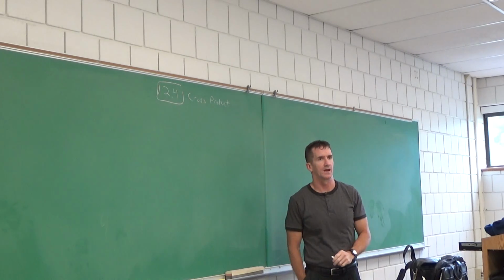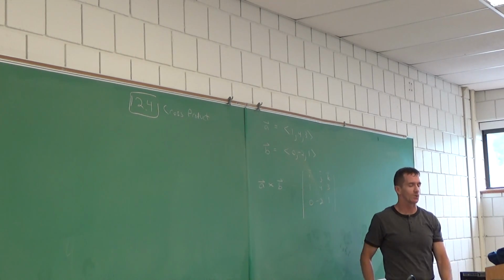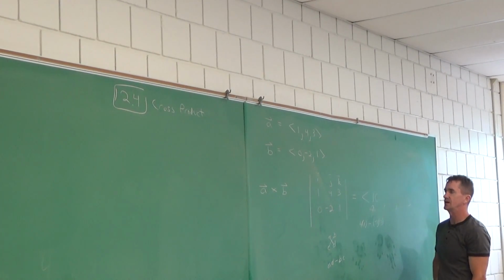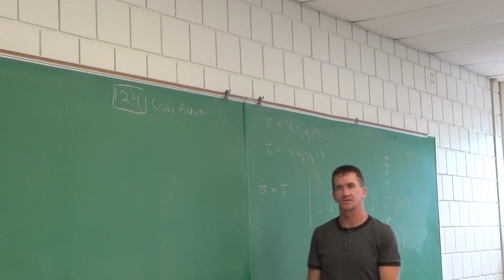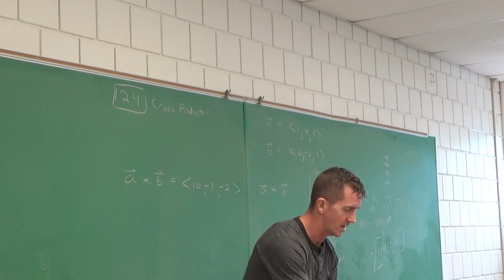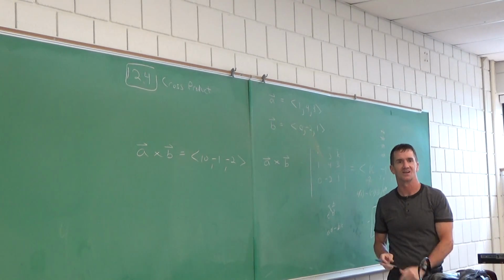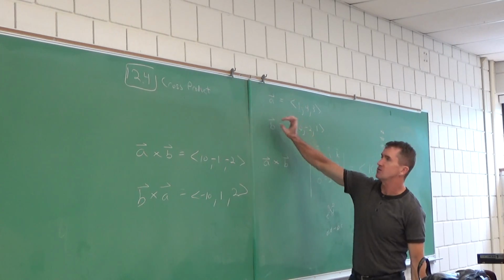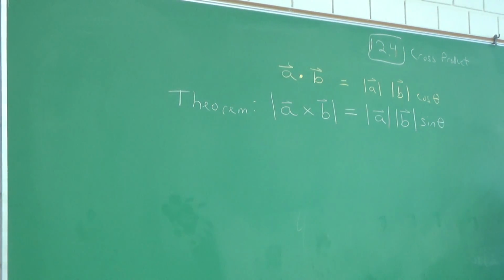Lecture # 2 Part 1